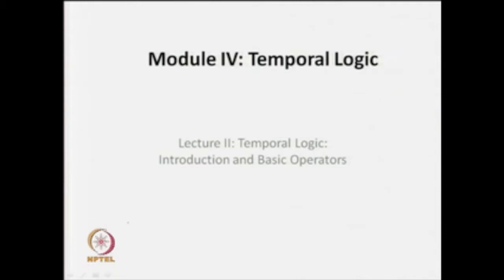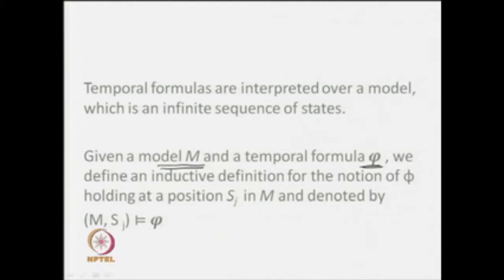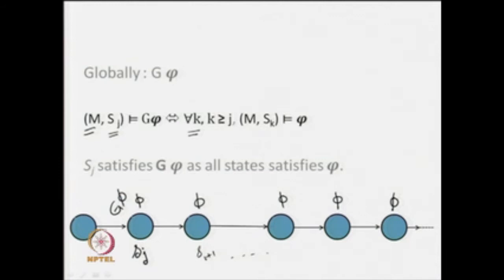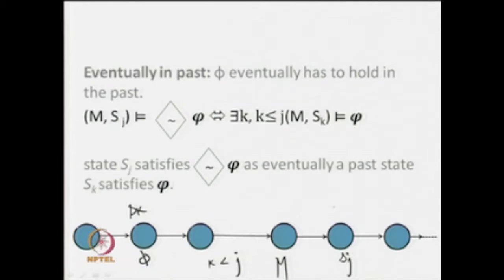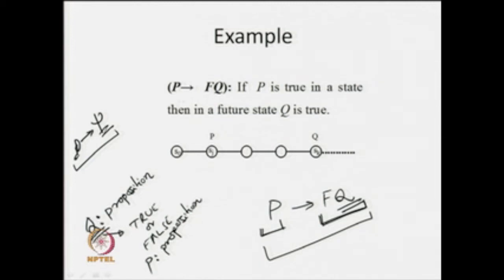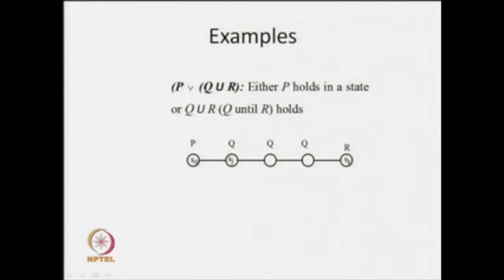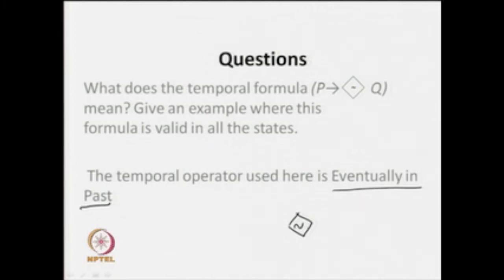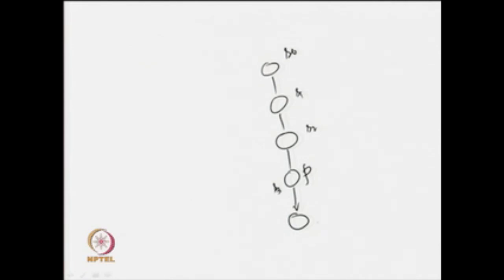Verification [ Module 04 -- Lecture 02 ]: Introduction and Basic Operations on Temporal Logic